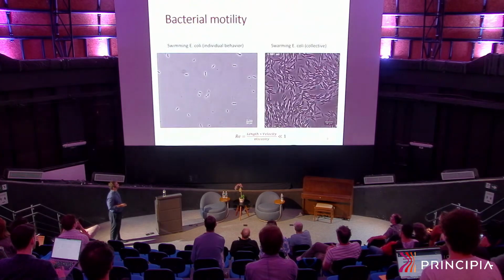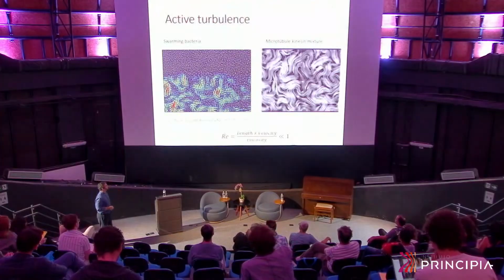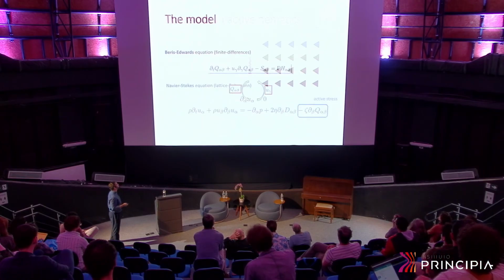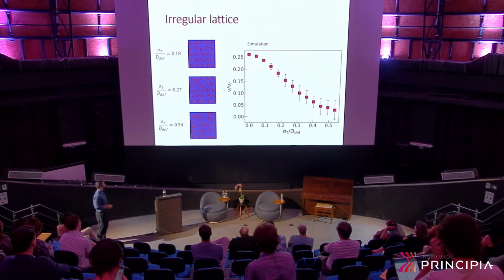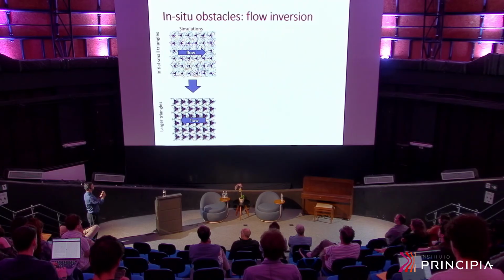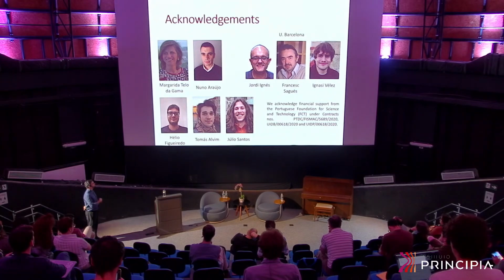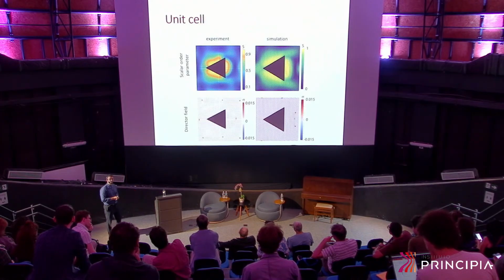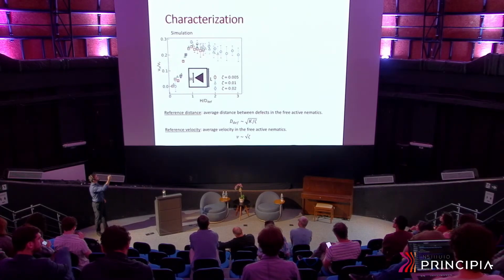Rodrigo Coelho: Pumping and mixing in active nematics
ICTP-SAIFR
II Brazilian Workshop on Soft Matter

Speaker:
Rodrigo Coelho (Universidade de Lisboa, Portugal): Pumping and mixing in active nematics